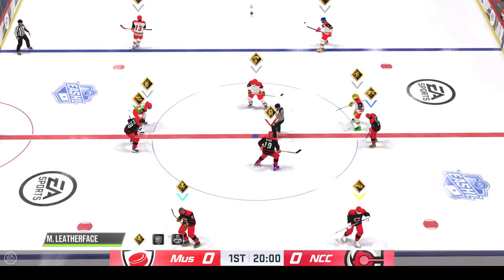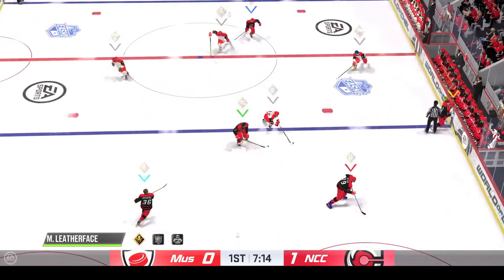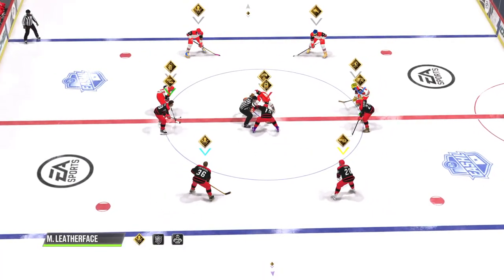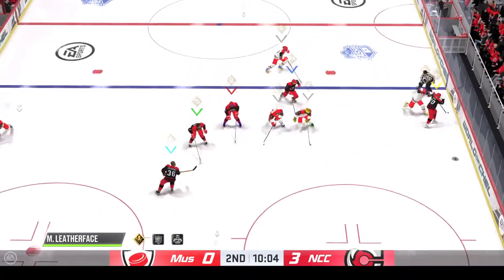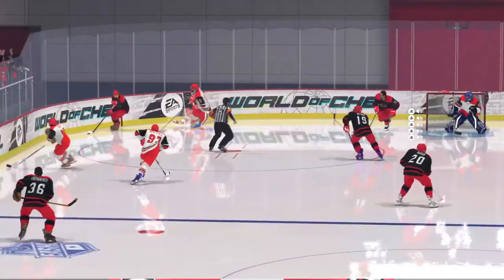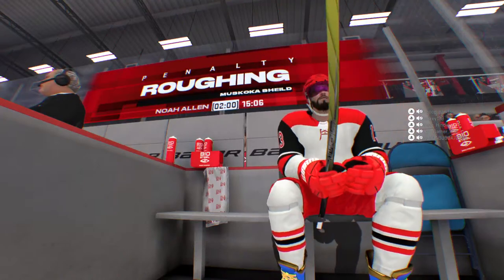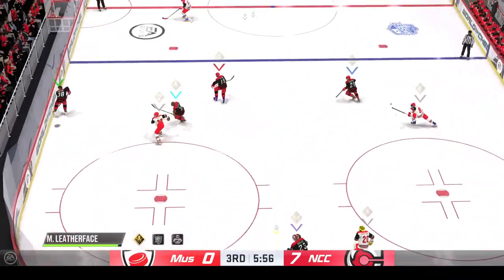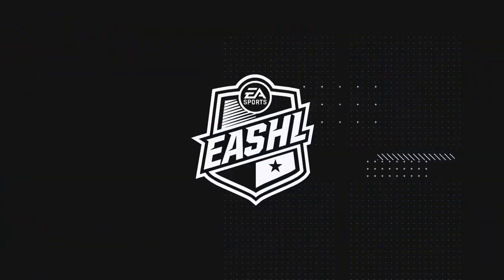NHL 2023 PS5